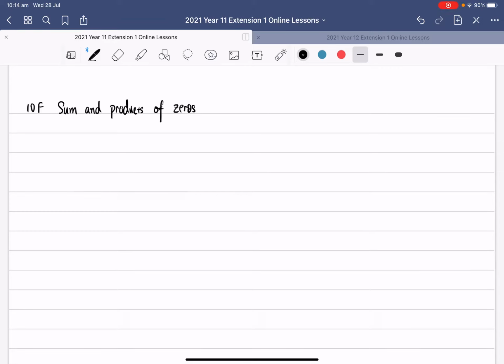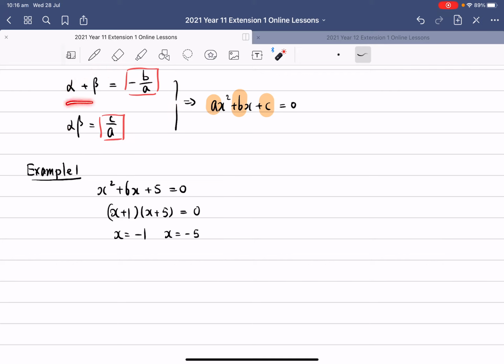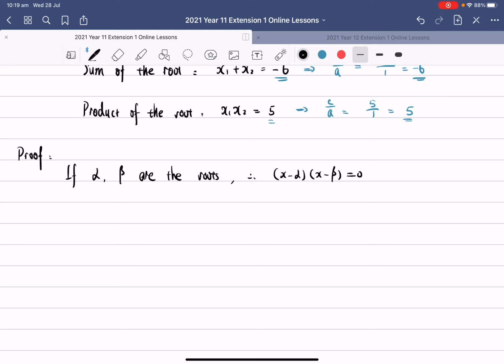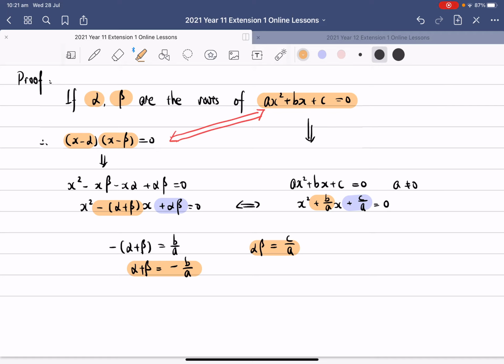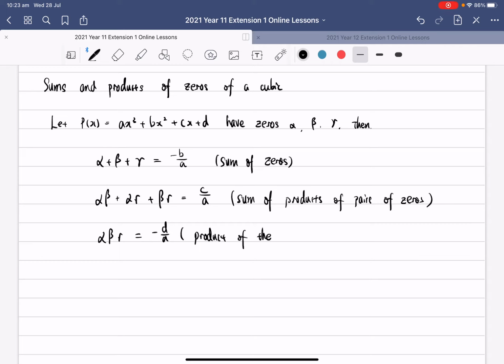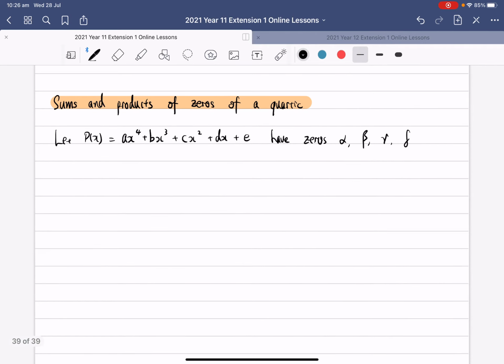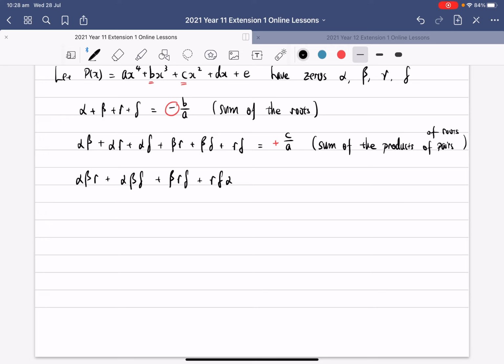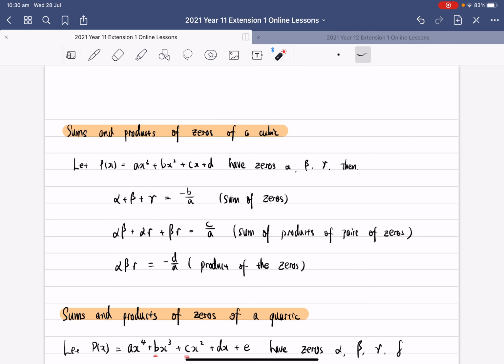10F Sums and products of zeroes Part 1